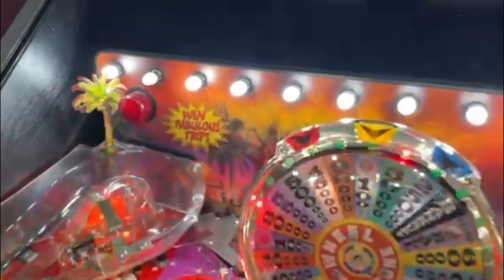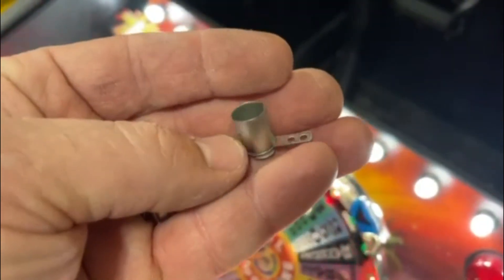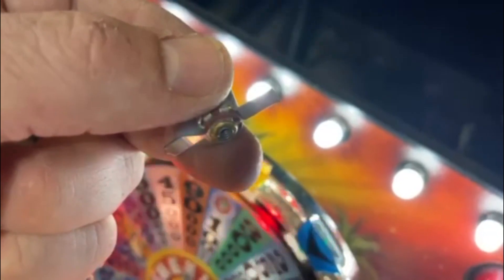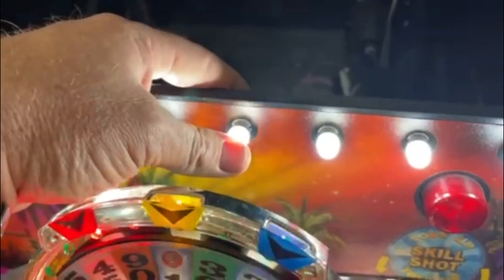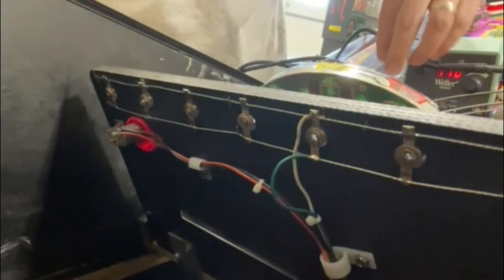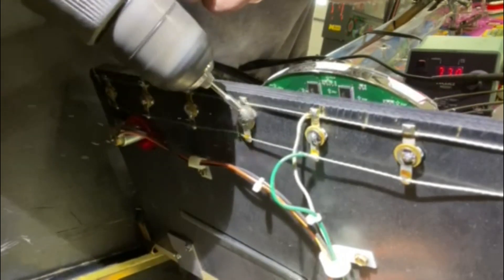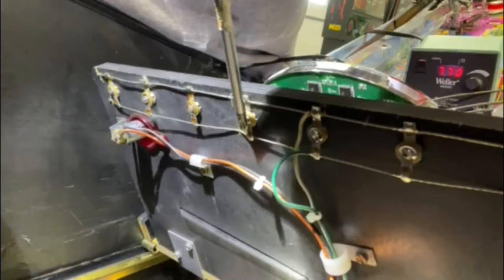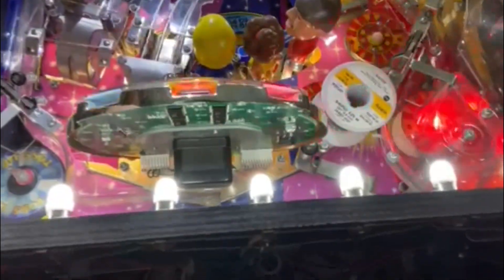Make your Pinball Lamp Sockets BULLETPROOF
Erik walks us through bulletproofing light sockets on Stern Pinball's Wheel of Fortune pinball machine
Re-Defining Pinball in North East Wisconsin. District 82 Pinball is for enthusiasts interested in pinball leagues, IFPA approved tournaments and private events.